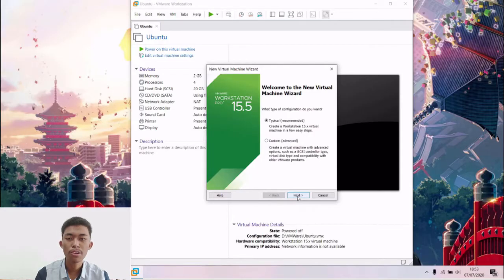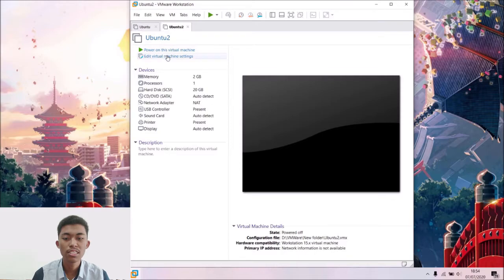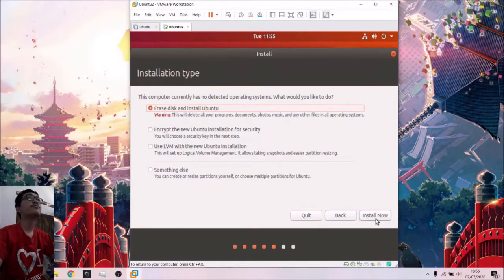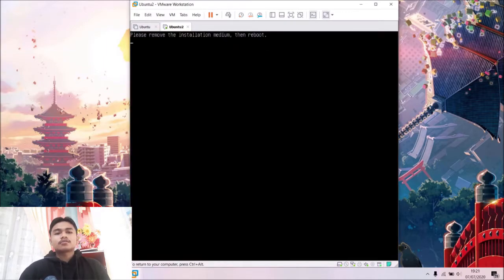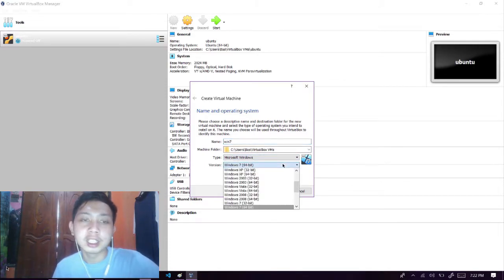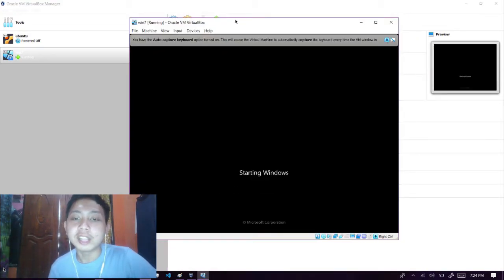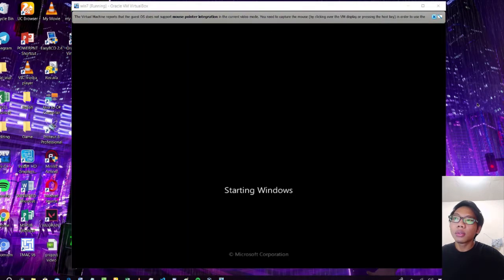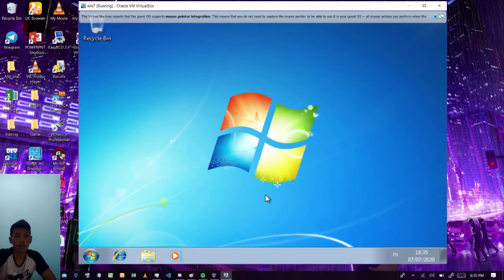Steps of installing Operating system Ubuntu and windows 7